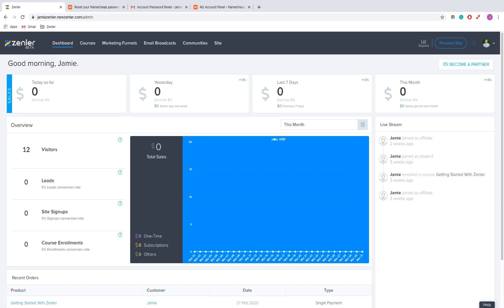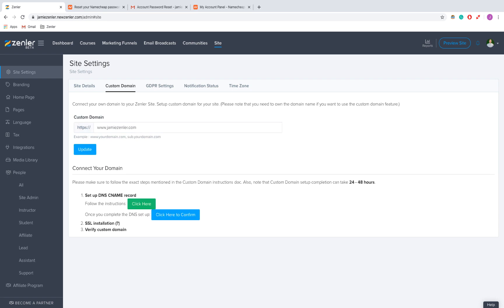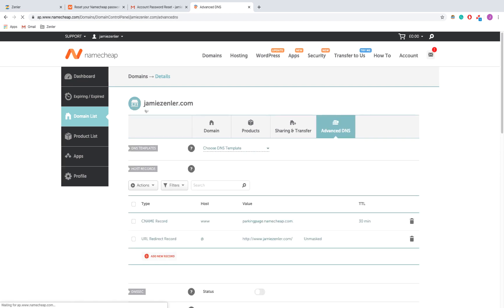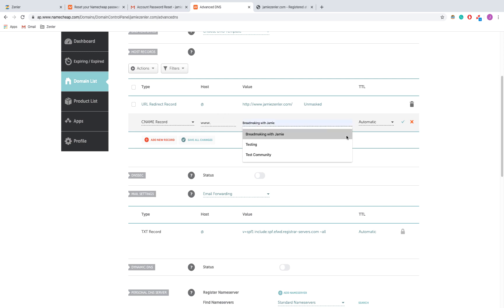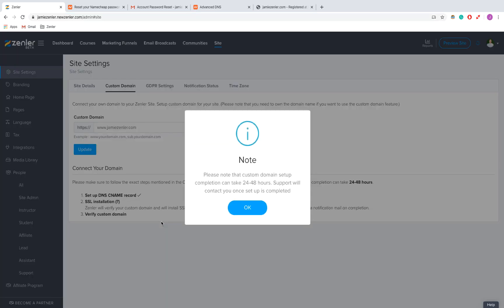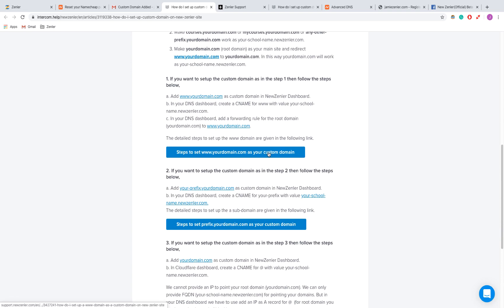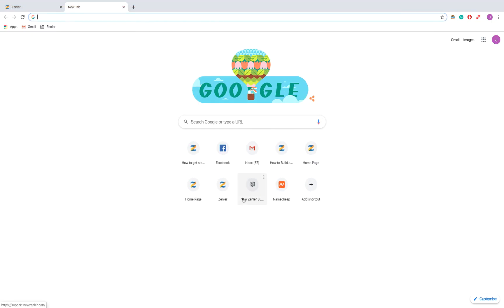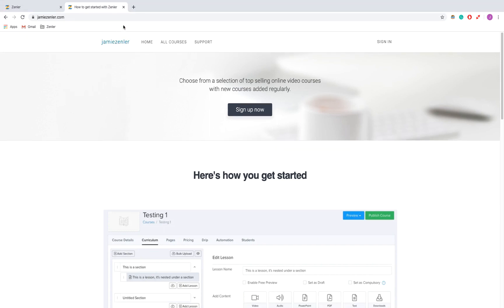How to set up custom domain on NEW Zenler Site?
With the custom domain feature, you can point your own domain (root domain or subdomain) to NEW Zenler Site.
We also generate an SSL Certificate for you! so you don't have to worry about that.